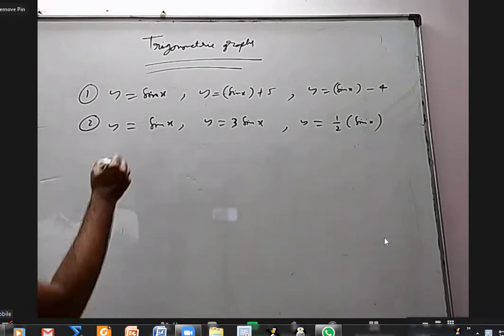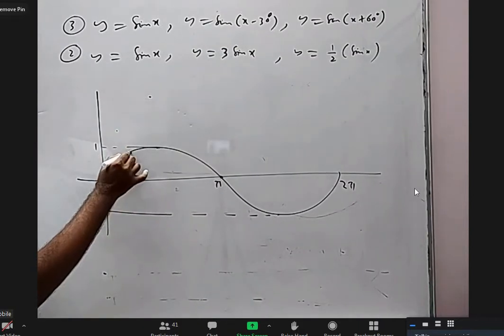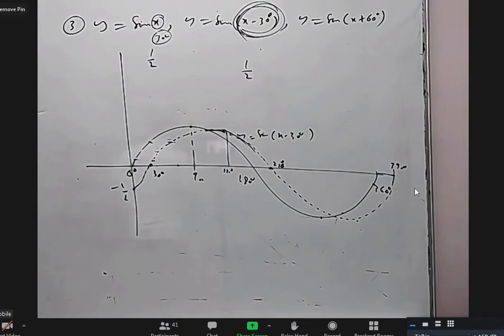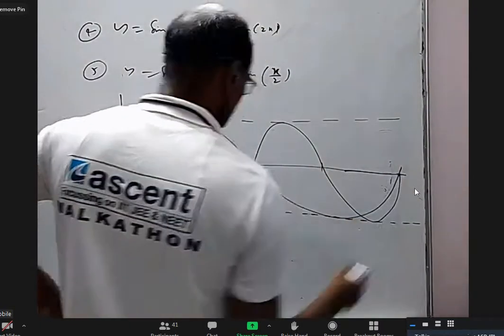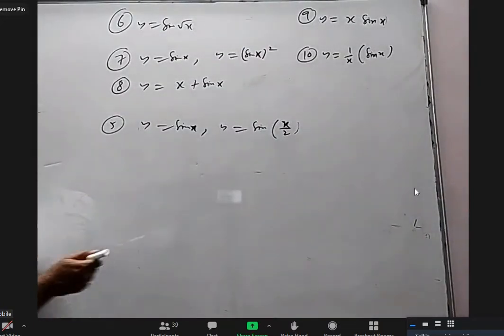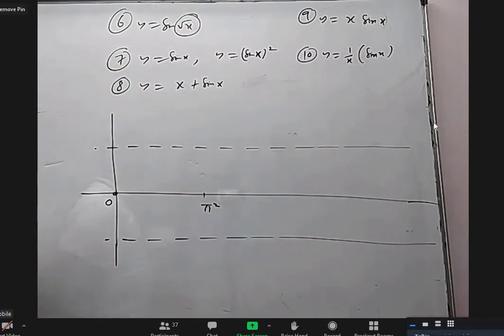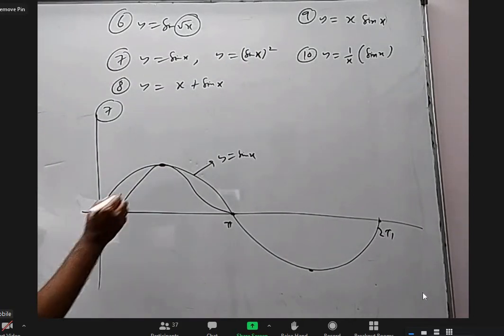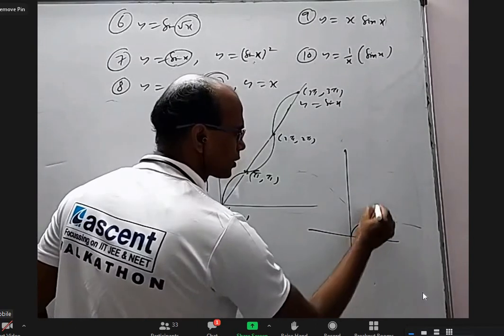trigonometry graphs ( 25 8 2021)